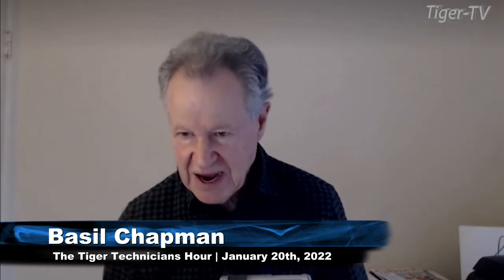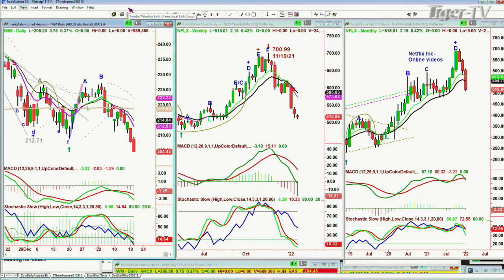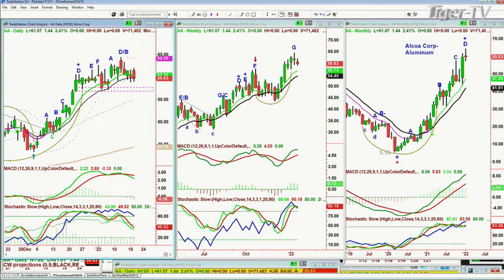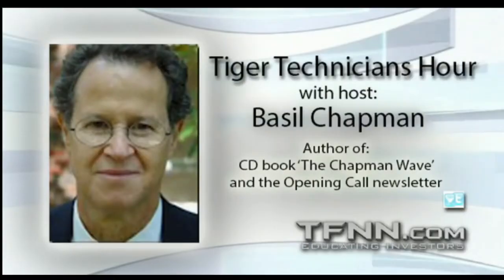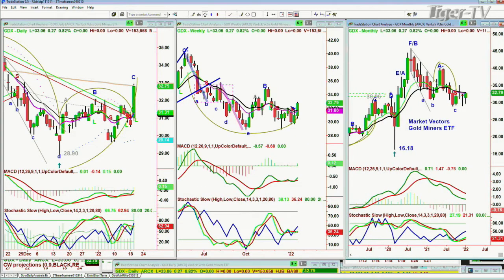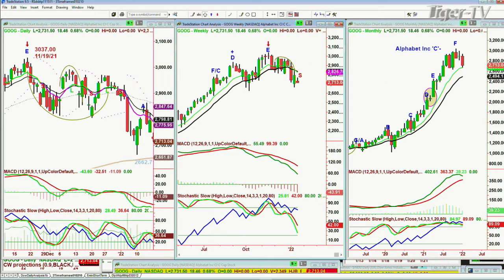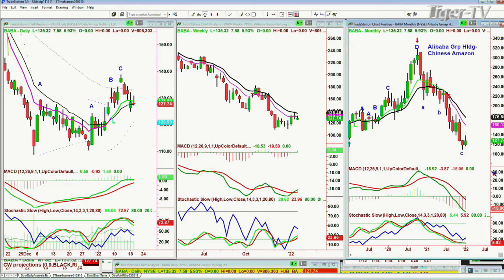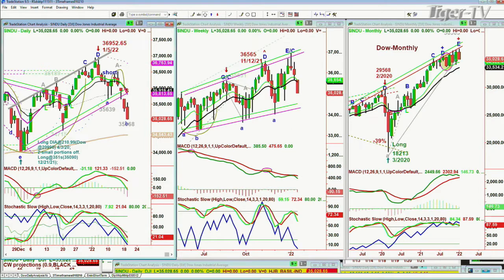January 20th Tiger Technician's Hour on TFNN - 2022